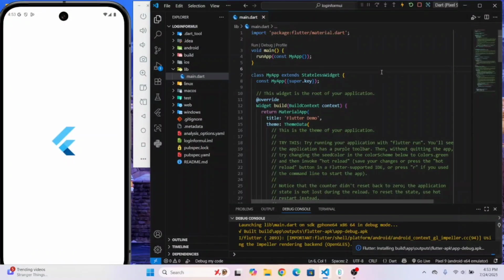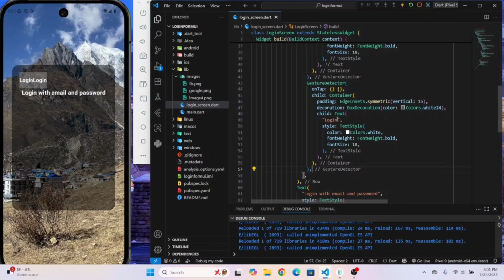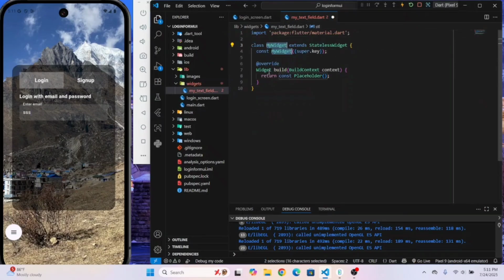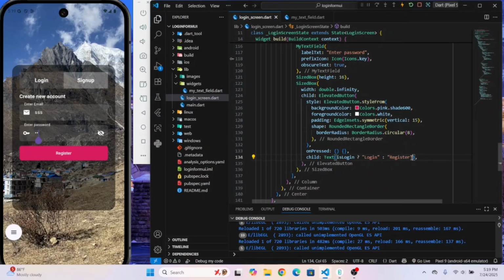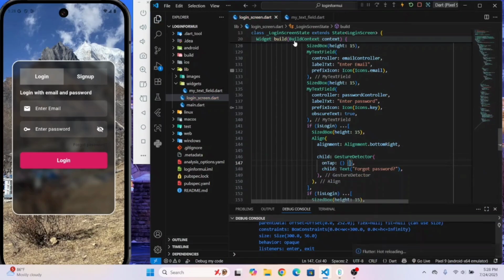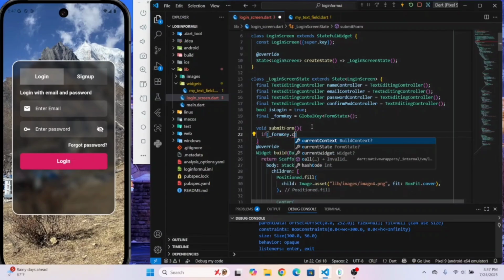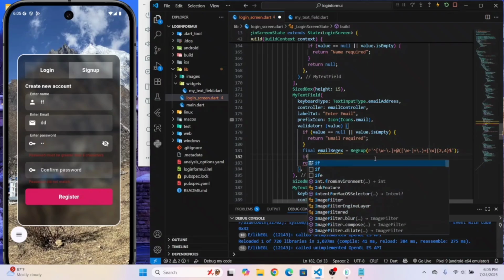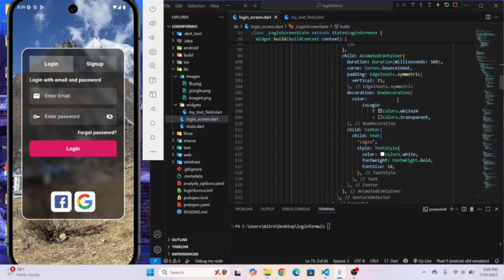Create Modern Animated Login & SignUp Screens with Form Validation | Flutter UI Design Tutorial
🎨 Modern Animated Login & SignUp Screens with Form Validation | Flutter UI Design Tutorial

Level up your Flutter app with a modern, beautifully animated login and signup UI, complete with smooth transitions and robust form validation! In this tutorial, you’ll build responsive, stylish auth screens that feel great to use and look professional.

✨ Perfect for personal projects, client apps, or launching your next startup UI!

🚀 What You'll Learn:

Designing clean login & signup screens

Adding form validation with error handling

Implementing animations & transitions between forms

Customizing input fields for a modern look

Responsive layout for different screen sizes

🎯 This tutorial blends form logic + UI/UX design, giving you the best of both worlds!

📥 Download the Full Source Code

🛠️ Tech & Tools Used:

AnimatedContainer, AnimatedSwitcher

TextFormField, Form, and validation logic

Custom widgets and reusable components

Flutter's material design and animation system

💡 Ideal For:

Authentication flows

UI inspiration

Beginner to intermediate Flutter developers

TIMESTAMPS:
00:00 - Introduction and Project Setup
01:08 - Designing the Background with Image & Stack
03:43 - Creating the Glassmorphism Container
06:56 - Implementing Login & Sign-Up Tabs
11:05 - Tab Toggle Logic & State Management
13:52 - Building the Text Form Fields (Custom Widget)
23:25 - Designing the Action Button (Login/Register)
26:55 - Adding Backdrop Blur Effect
29:00 - Adding Extra Fields for Sign-Up (Name & Confirm Password)
34:00 - Adding Forgot Password Option
35:55 - Animating Tab Transitions
37:45 - Implementing Form Validation Logic
51:40 - Email Regex Validation
53:25 - Adding Social Login Options (Google & Facebook)
57:20 - Fixing Validation & Form Reset Issues
01:01:09 - Final Result & Conclusion